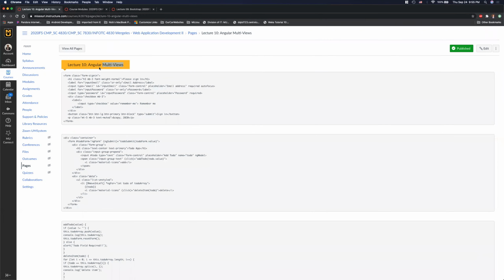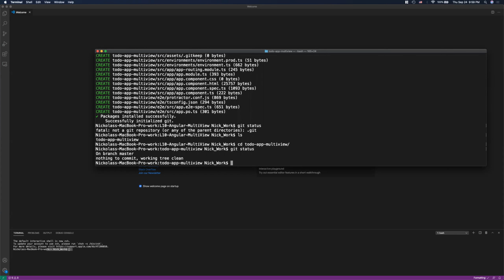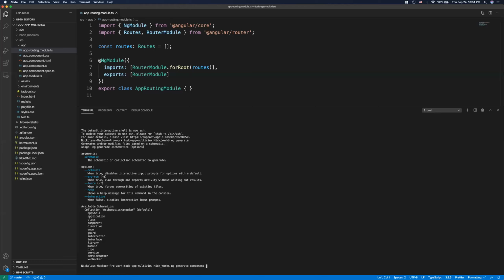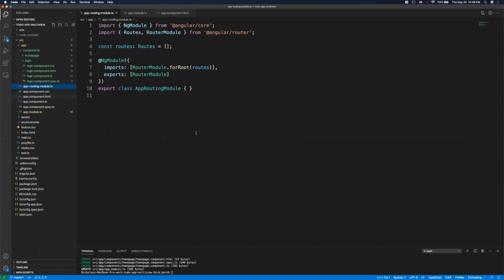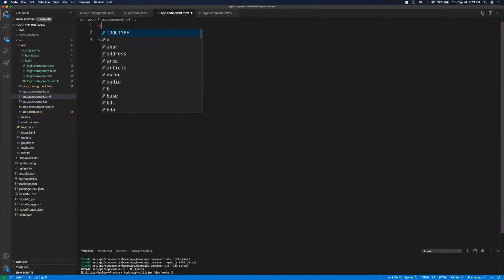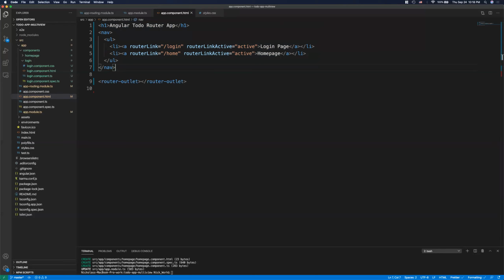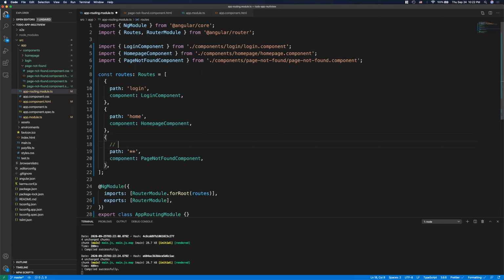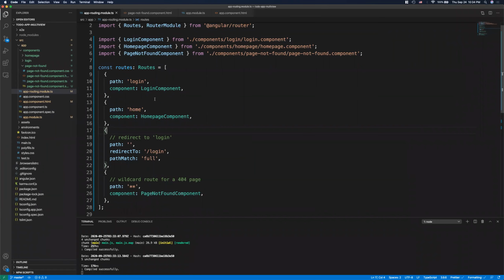Angular 10 Routing - Wildcards - Redirects